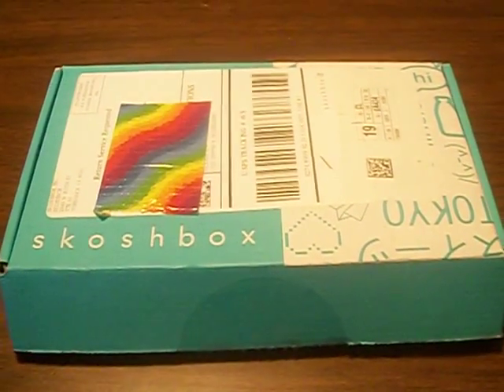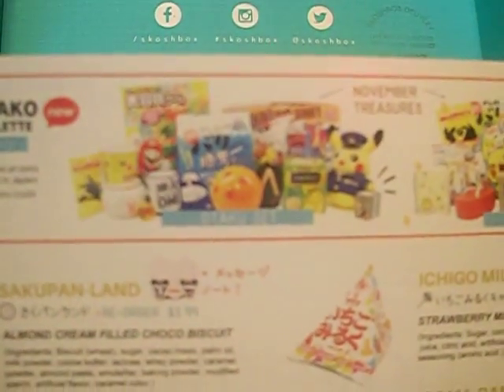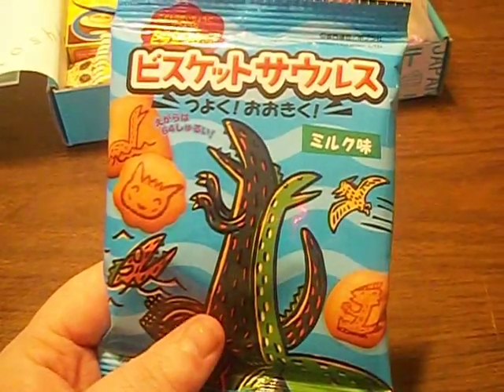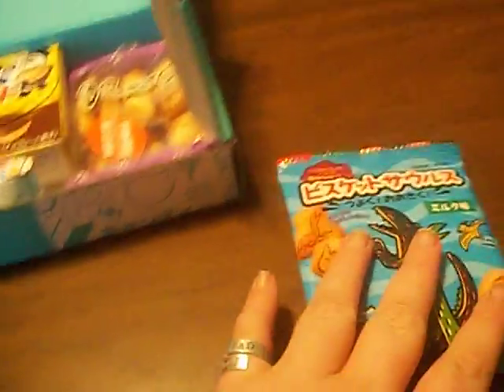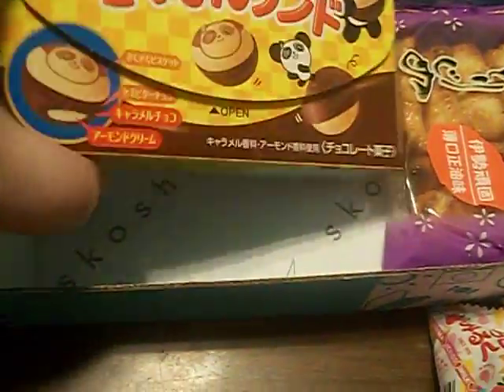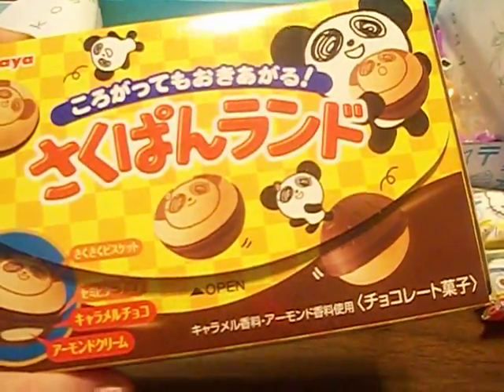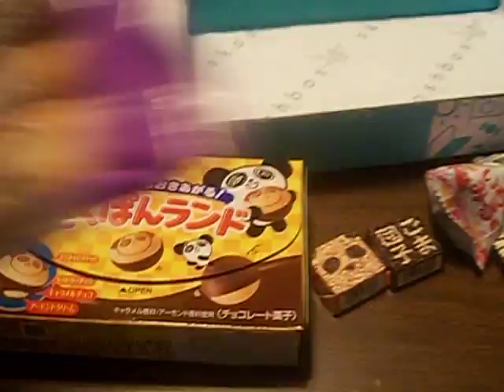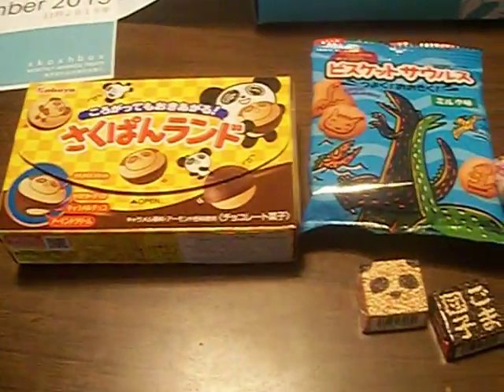SkoshBox November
The actual first box i received was of course, as always SkoshBox!